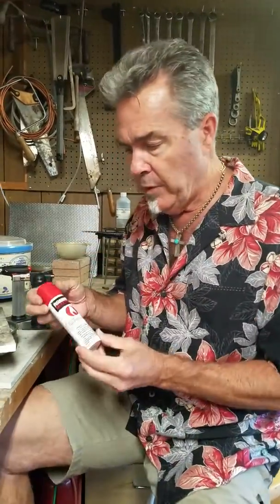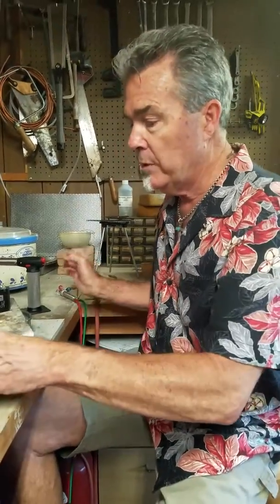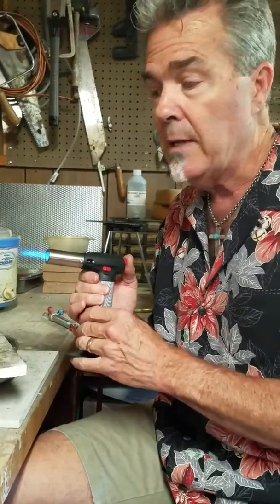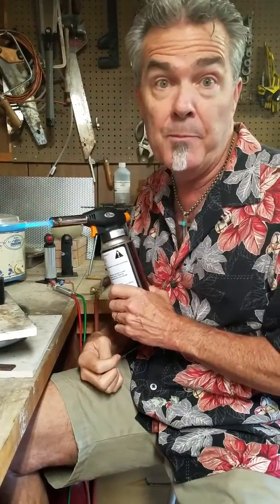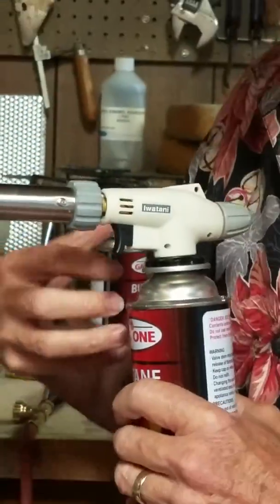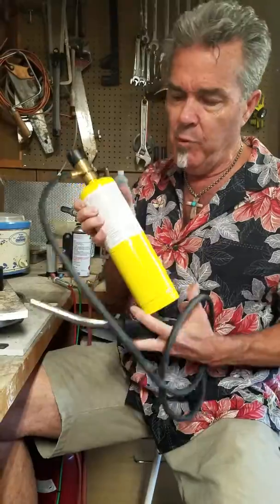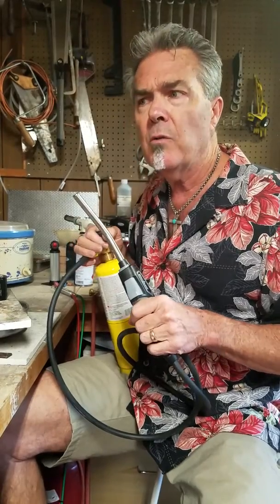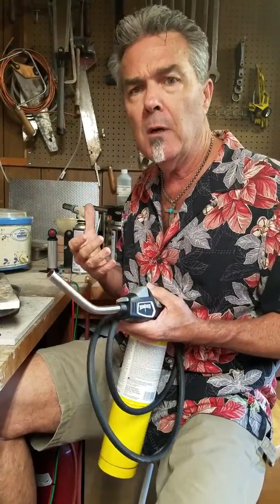How to choose the right torch for jewelry making - TidBits and Tin Snips™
In this episode of Tib Bits and Tin Snips ™ I go over all of the different types of torches to use for different jewelry projects.